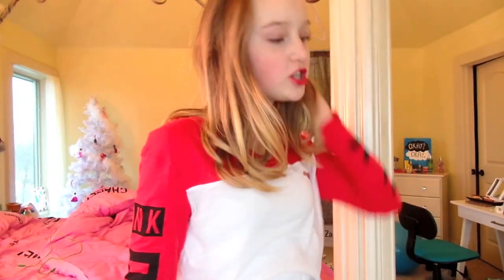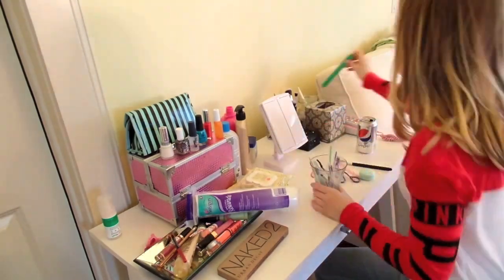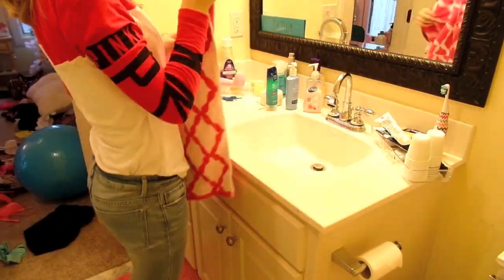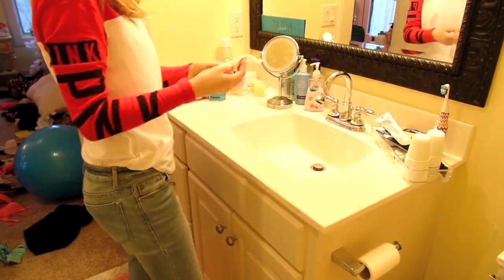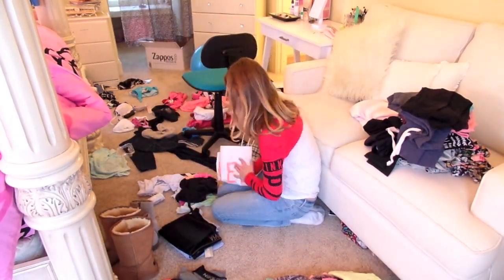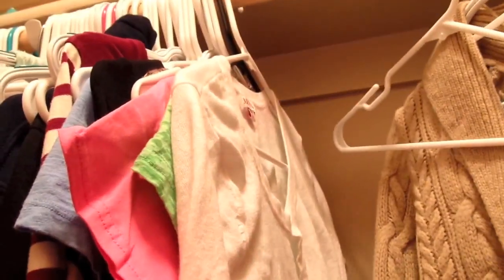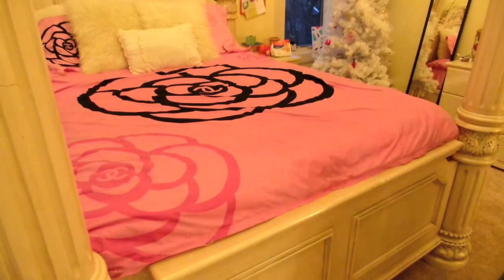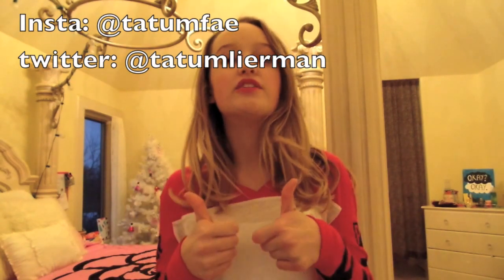Cleaning your room:)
sledgehammer- Fith Harmony
thanks malori for helping me with this video Instagram:@maloriihaleyy
CAN WE GET TO 100 LIKES?